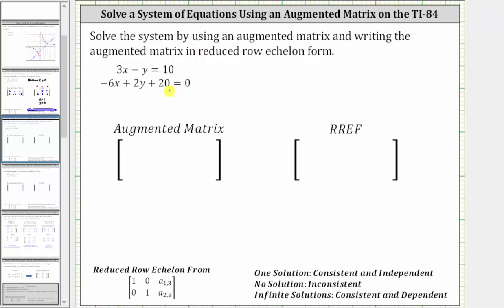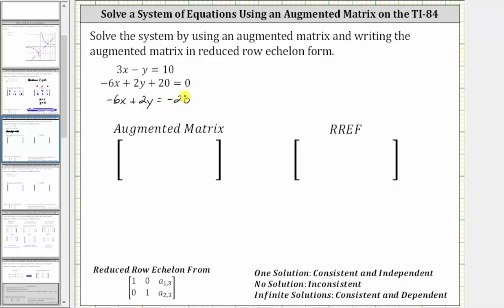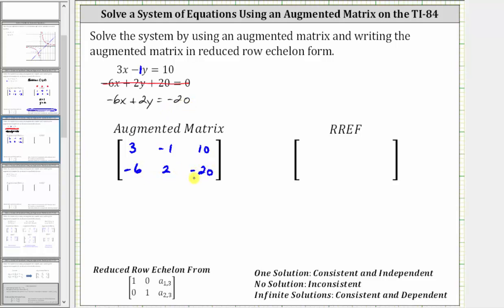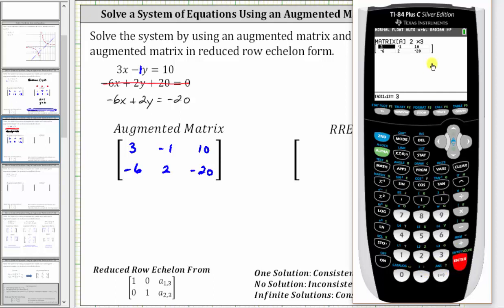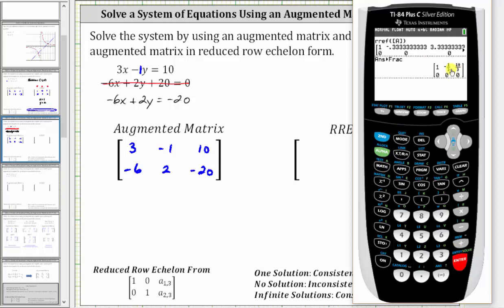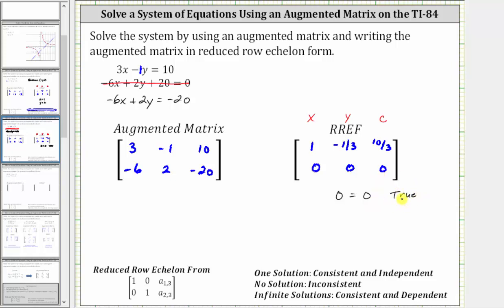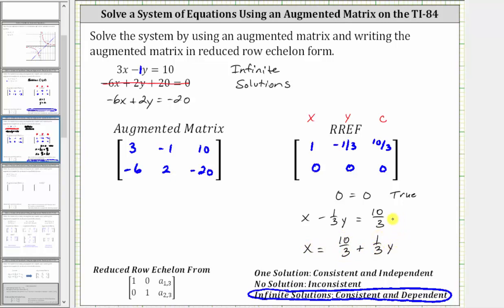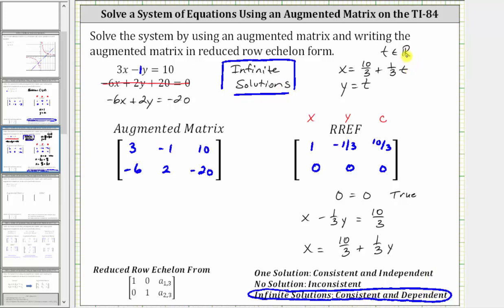Solve a 2x2 System Using an Augmented Matrix on the TI-84 (RREF) Infinite Solutions